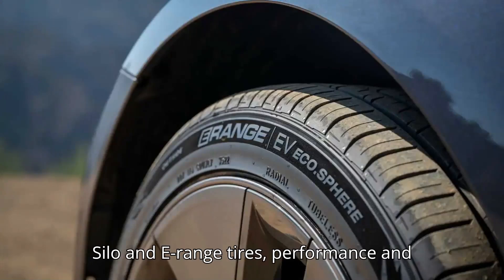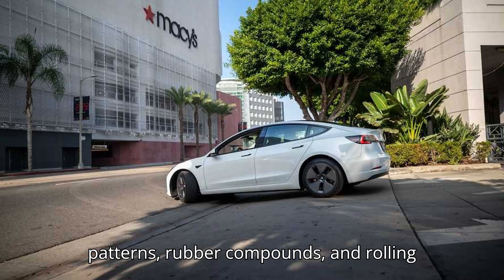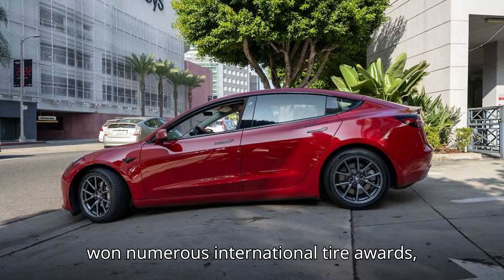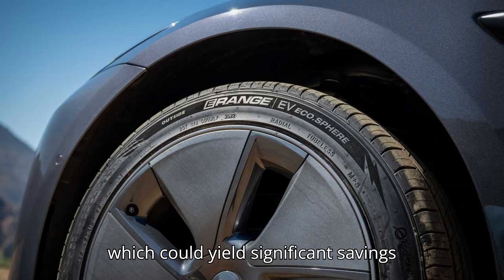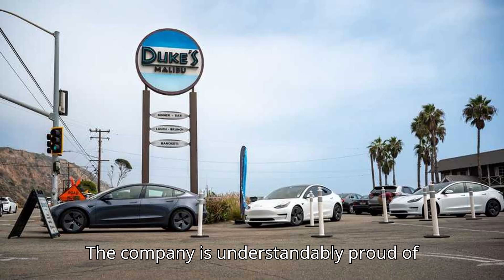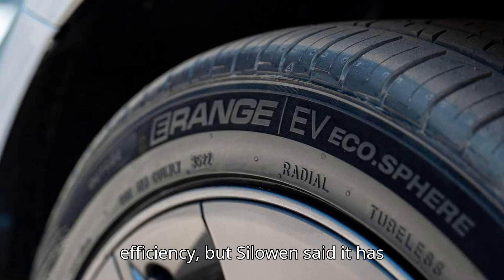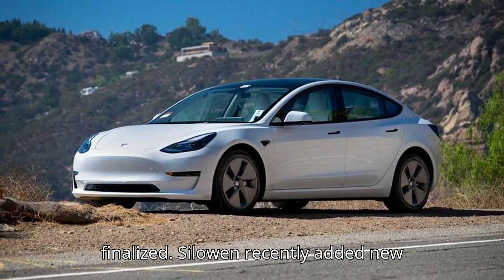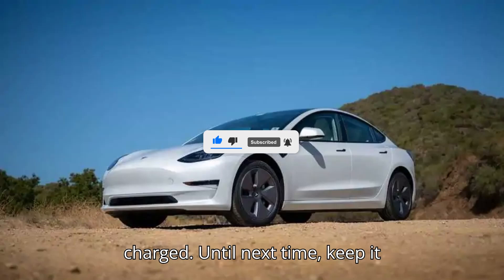Sailun ERange Tires Performance And Longevity With Extended EV Range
Discover the Sailun ERange tires, designed to enhance your electric vehicle's range and performance. Featuring the proprietary EcoPoint3 tread compound, these tires offer up to a 7.5% improvement in range per charge compared to traditional all-season models. With rigorous testing and positive feedback from EV owners, Sailun ERange tires provide excellent tread life and energy efficiency without sacrificing performance. Learn more about how these all-season tires can save you money and keep your EV running efficiently, even in light snow conditions.